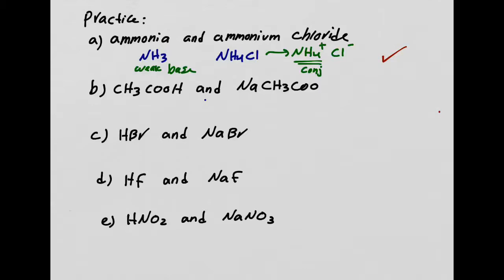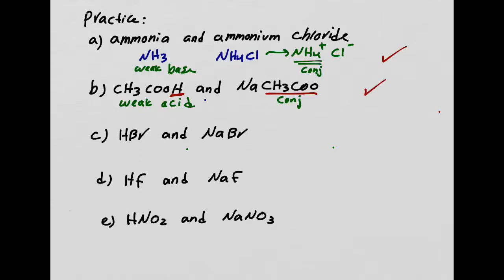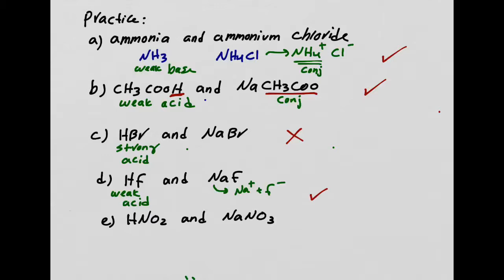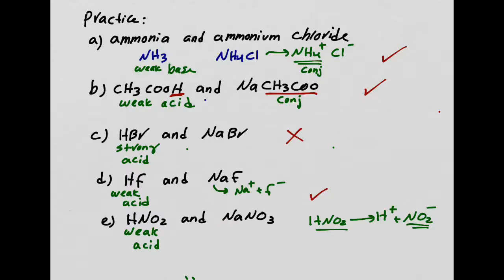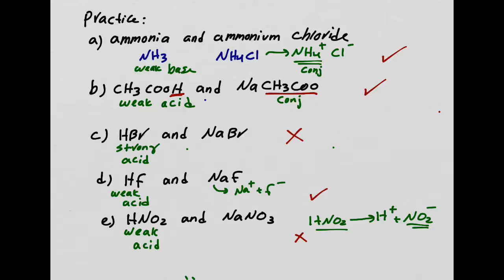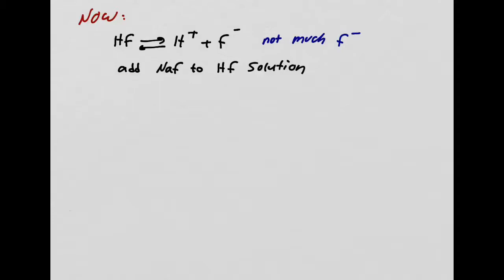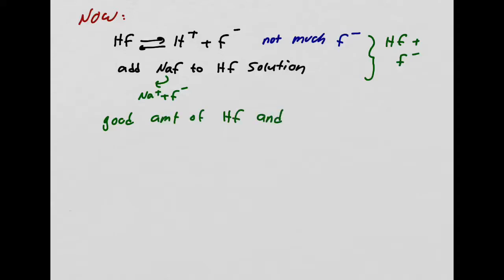Chem 1B-Lec 29-Buffers Part 1